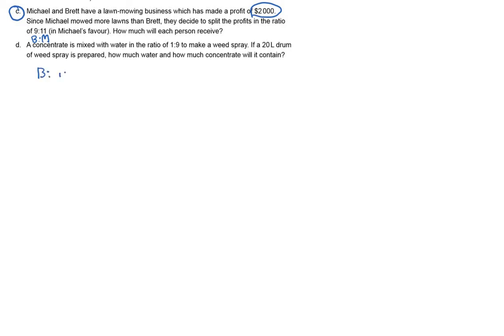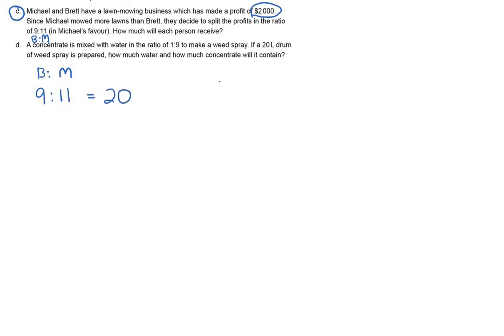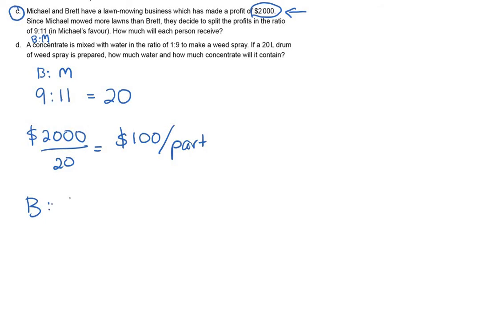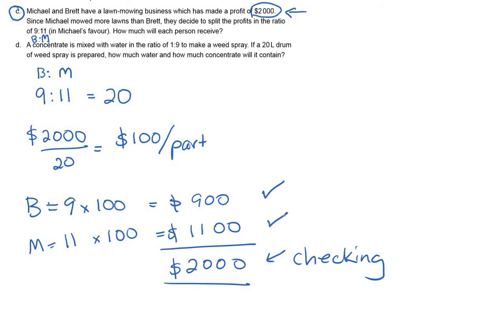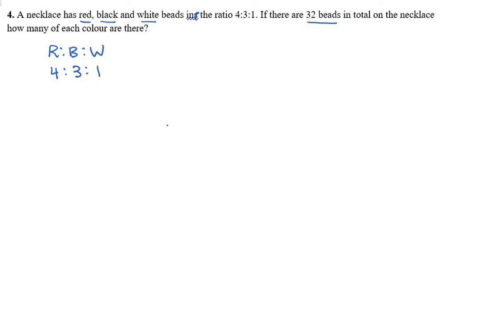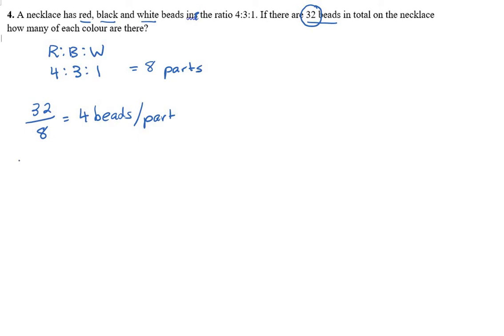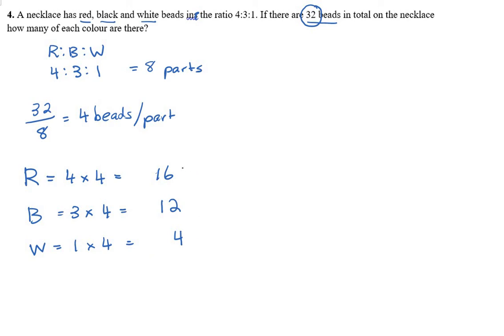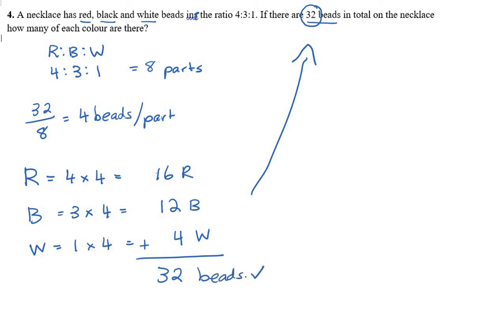sharing in a ratio